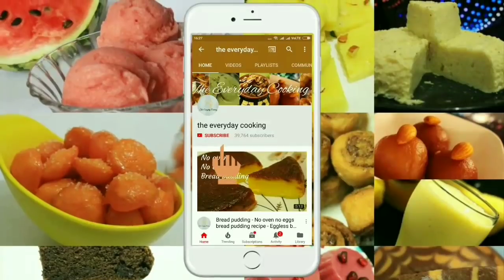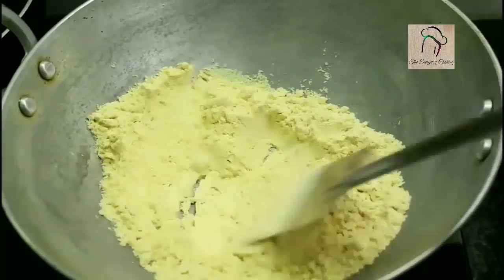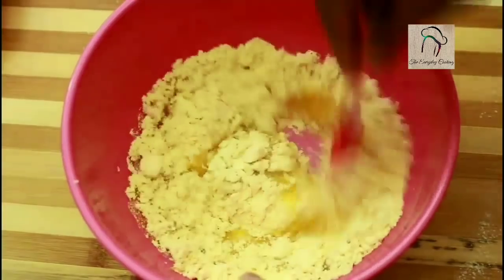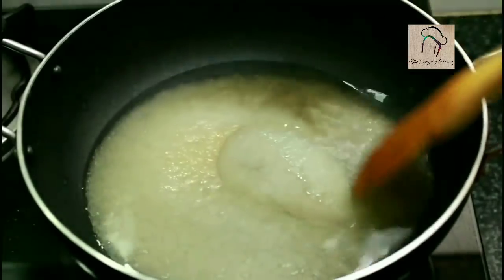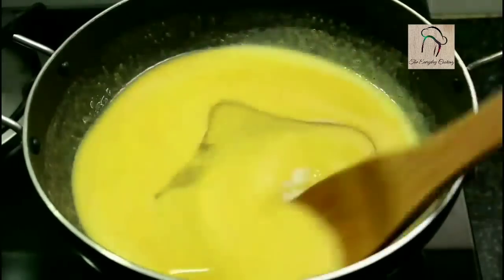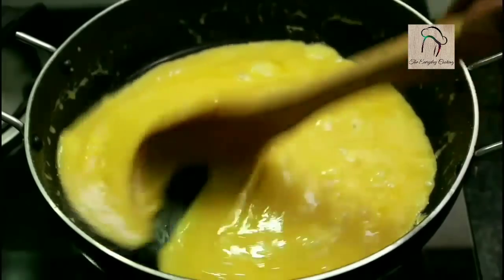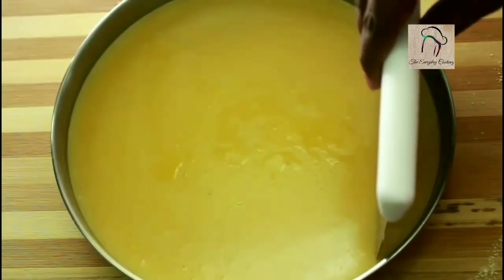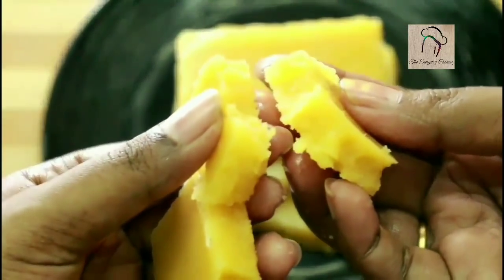Mysore pak recipe - Diwali sweets recipe - Diwali sweet recipes - Indian sweets - Ghee mysore pak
Mysore pak recipe